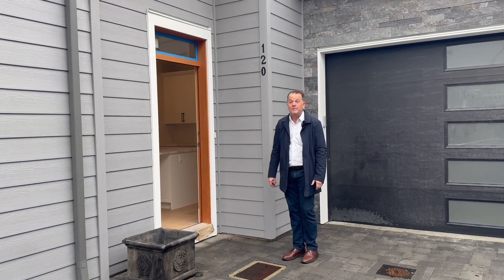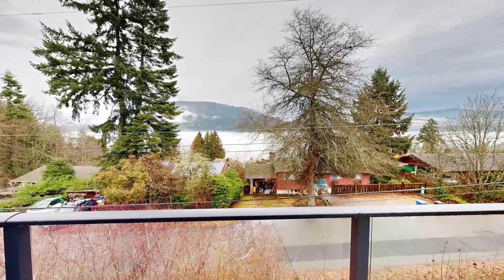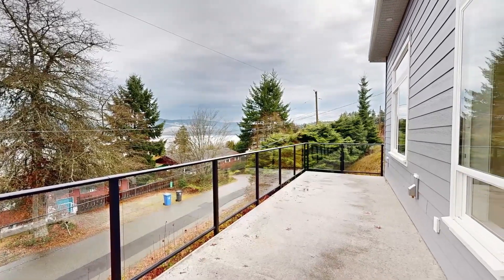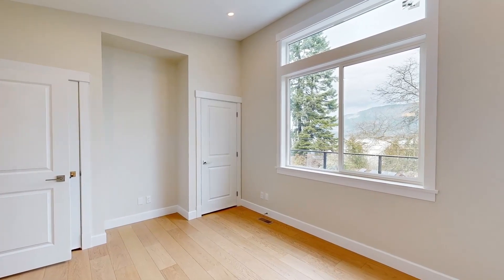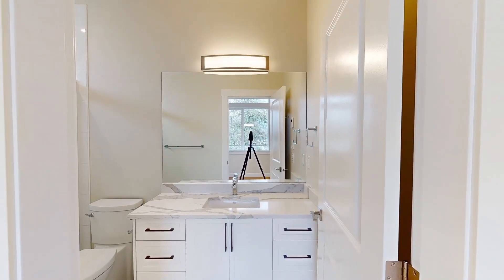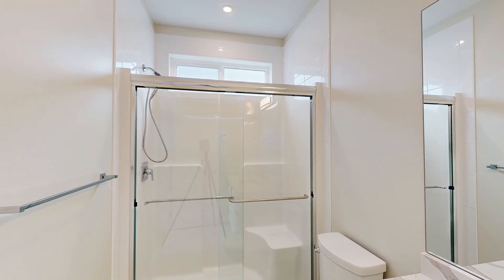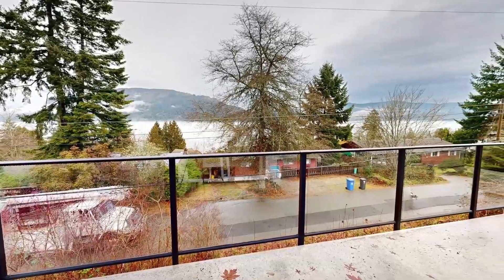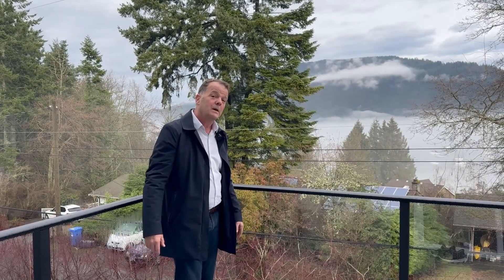Cowichan Real Estate | 120-4690 Caspian Road, Cowichan Bay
Home for sale in Cowichan Bay on Vancouver Island, British Columbia, Canada.
Located on Caspian Road and listed by Peter Miller｜Cowichan Real Estate:
Welcome to the Tides at Cowichan Bay. A Luxurious 20 unit Rancher & Two story townhome development right in the heart of Cowichan Bay. Just a short stroll to the unique shops and services of the Bay and only a 5 minute drive to Great Greens or to Valleyview Centre for amenities. All of the homes feature quartz counter tops, on demand hot water, air conditioning a gas fireplace and engineered oak flooring. Enjoy fantastic ocean views and main floor living in this luxurious two bed two bath rancher. Convenient entry through the garage or through the main entrance into the open plan kitchen/dining/living area. The living room opens through sliders onto a full width deck where you can enjoy fantastic views of Cowichan Bay. There are two generously sized bedrooms including the primary with 3 pcs ensuite and the second bedroom with access to a 4 pcs bath.  Come to the Tides at Cowichan Bay and discover all of what Cowichan has to offer. Price + GST